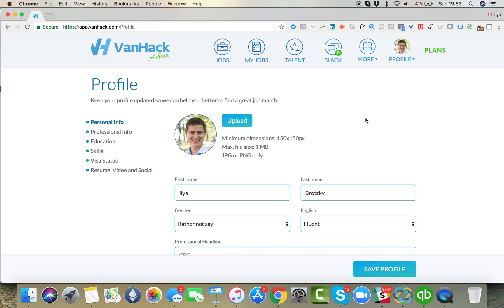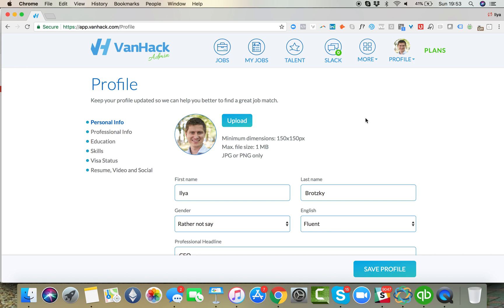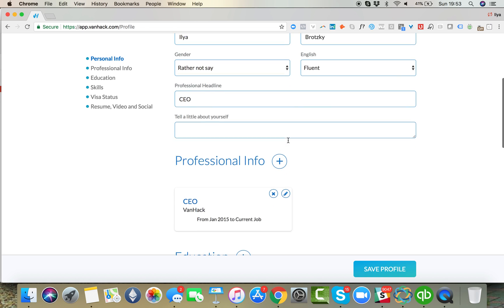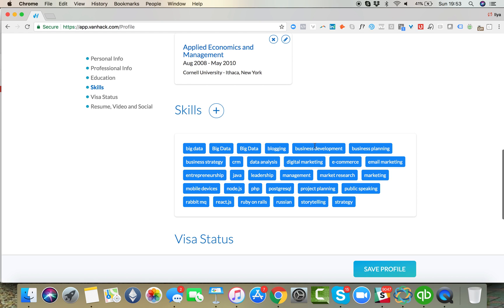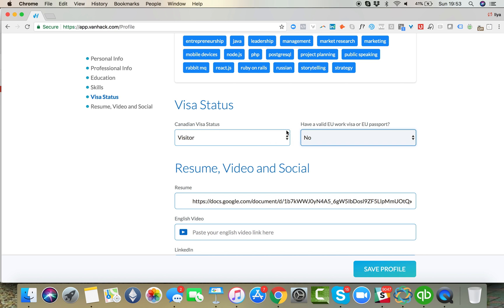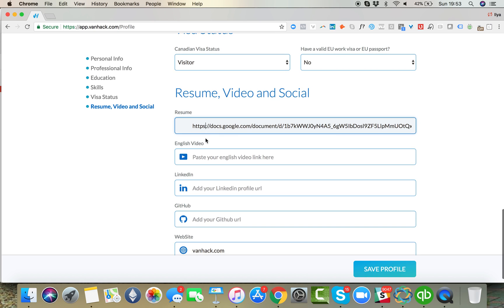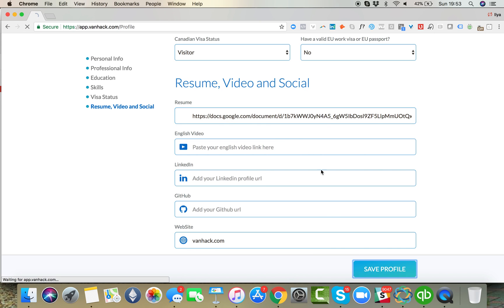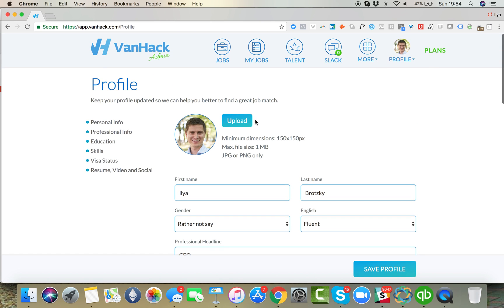How to update your VanHack Profile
Go to app.vanhack.com to create your VanHack profile to get hired abroad.

At VanHack we work hard every day to connect the best tech professionals to companies around the world. If you want to work with technology abroad and are having trouble finding a job, come hack with us and improve your chances of getting hired abroad.
Is your company having trouble finding the best tech talent? VanHack help you hire top tech talent that is ready to relocate to your city.